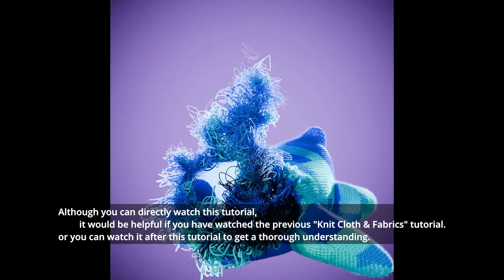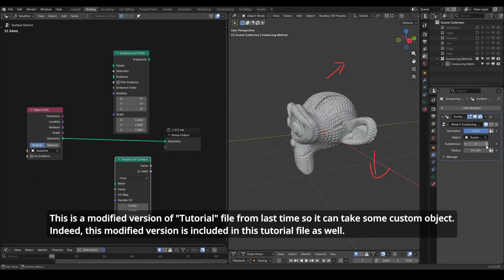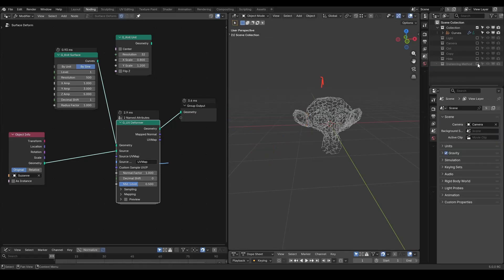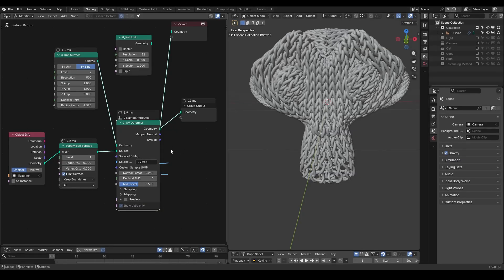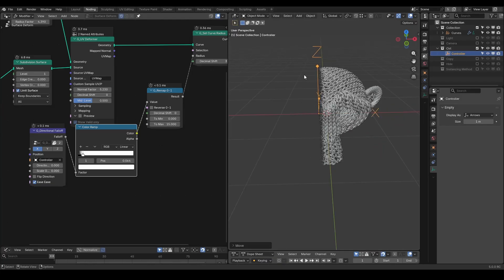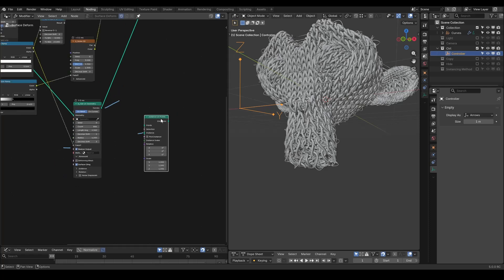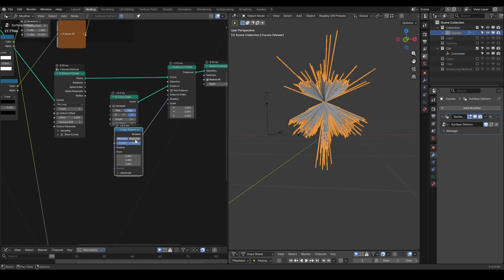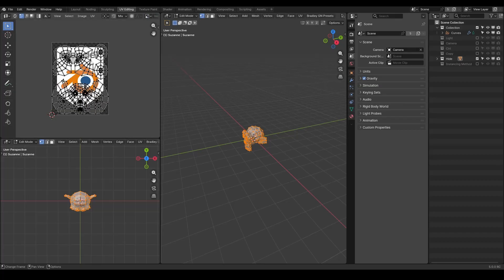[Tut] Knitting on Surface - Blender 5.0+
Blender 5.0
00:00 New Hair Curve Object & Settings
01:30 What if using Instancing Method this time
03:00 "Knit Surface" Preset
04:20 Principles of the UV Deformer
05:49 Regarding Stretched UV Map
07:18 Pros & Cons of Deformation method in Knitting
08:45 Animation with Directional Falloff
10:23 Addition hair for details using "Hair on Geometry"
11:38 Principles & Decisions of Knitting Animation
13:30 Instancing Knitting Lines
14:52 Set Material & Store UVMap